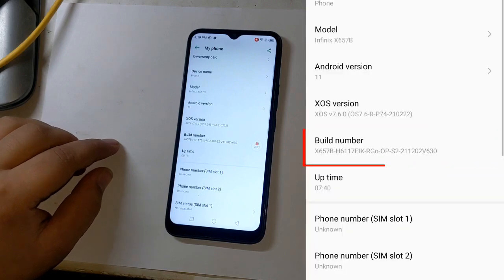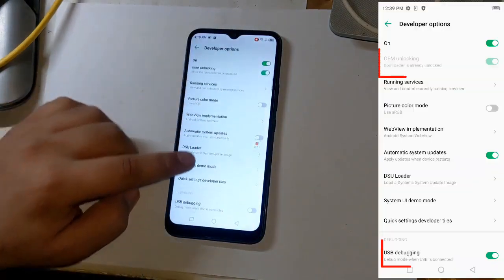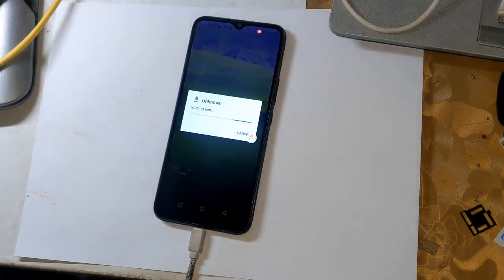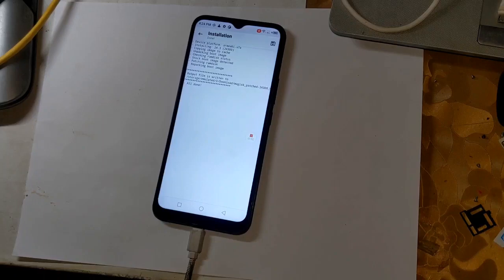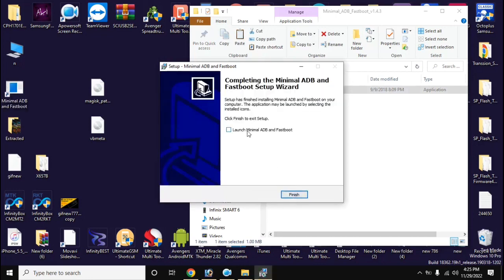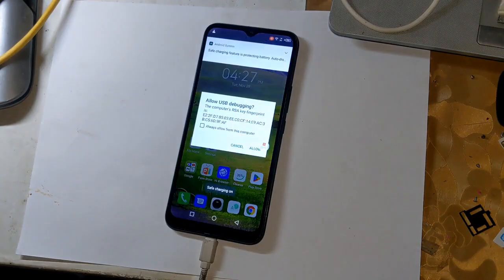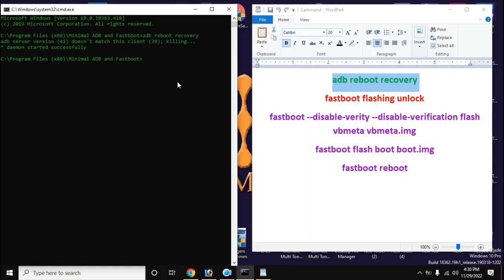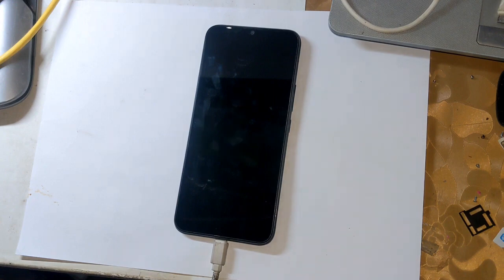Tecno Spark GO KC1 Root Magisk Files Work On All Tecno Infinix Phone - How to Root Tecno Infinix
Tecno Spark GO KC1 Files